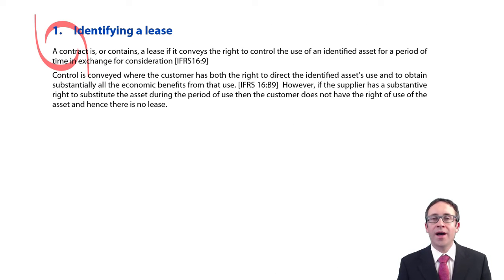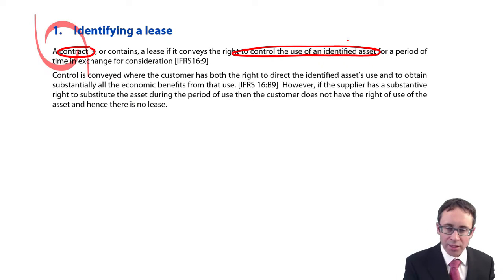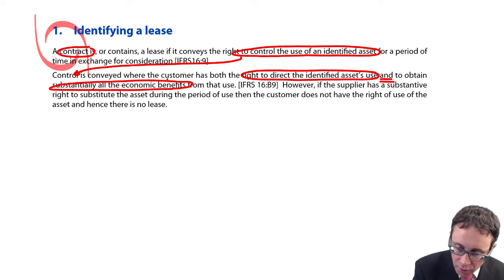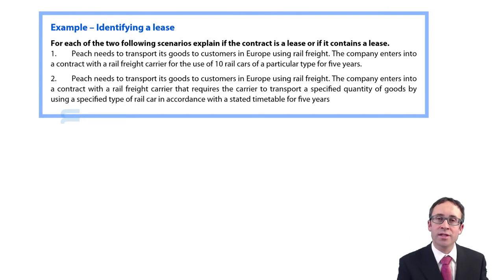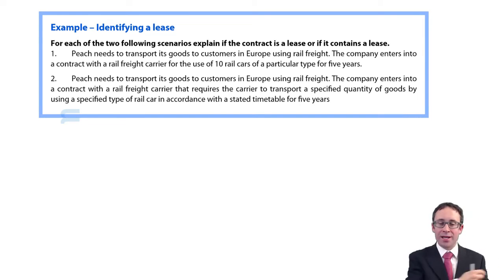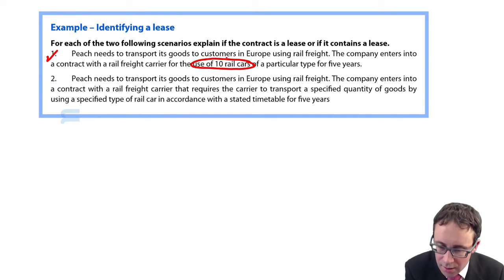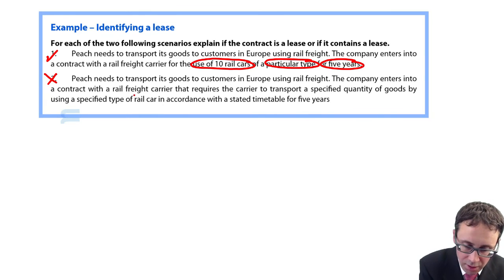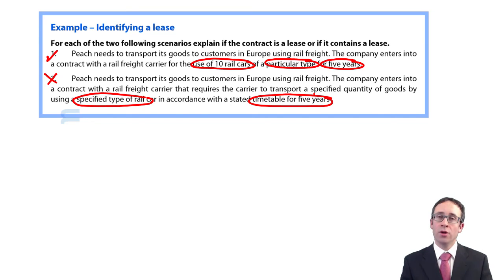IFRS 16 Identifying a lease - ACCA (SBR) lectures